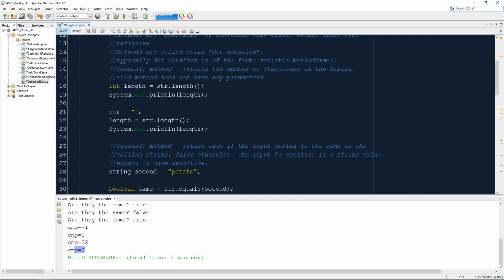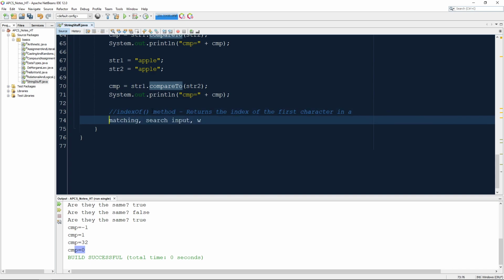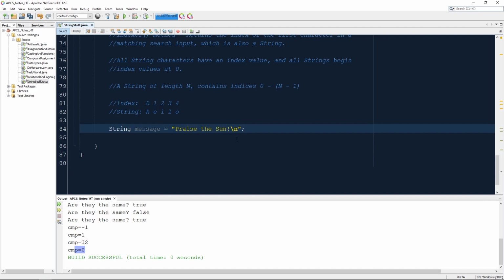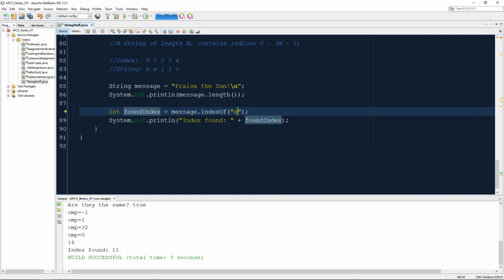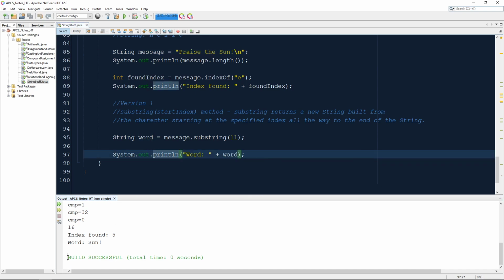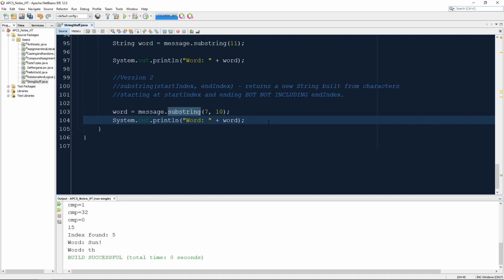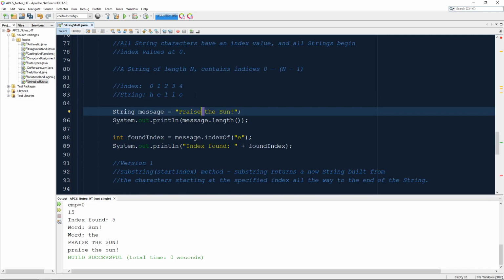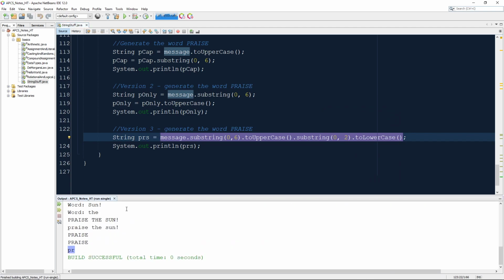String Methods - Part 2